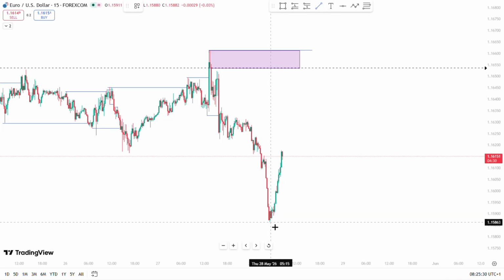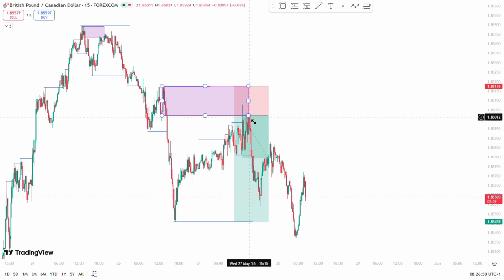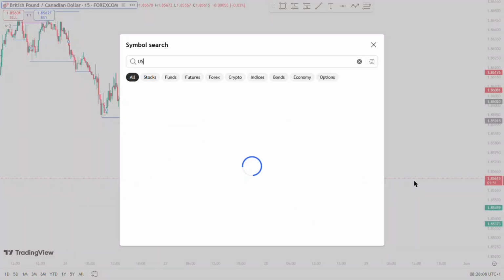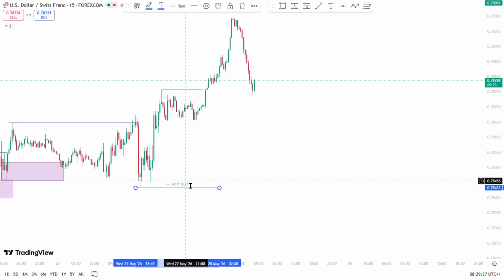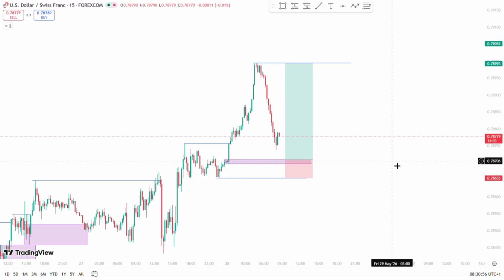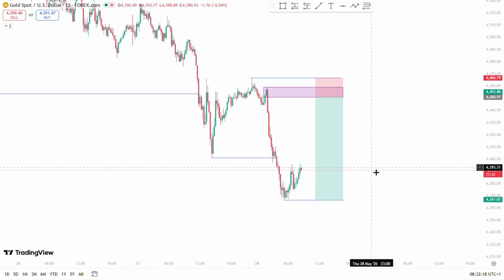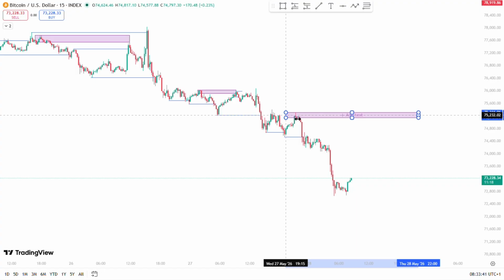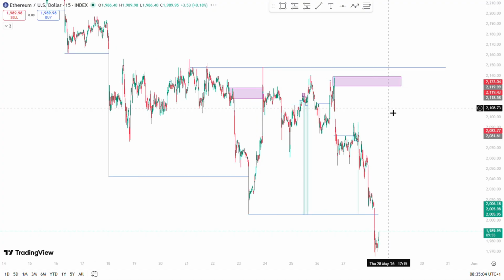How I Plan & Execute Forex Trades With Precision (Weekly Market Breakdown)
DavinchyFX 🥷

Reaction over prediction.

In this video, I break down how I approach the forex market with preparation, patience, and precision. This weekly analysis focuses on liquidity, market structure, and high-probability areas where confirmation could provide cleaner execution opportunities.

The process is simple:
Prepare. Confirm. Execute.

I do not trade aggressively or emotionally. I wait for price to confirm around valid Order Blocks before entering any setup, while applying strict risk management at all times.

📌 What you should do after watching:

• Analyze the overall market structure
• Identify key liquidity areas
• Mark out valid Order Blocks
• Wait patiently for confirmation
• Focus only on high-probability setups
• Apply proper risk management on every trade

New forex analysis uploaded weekly.